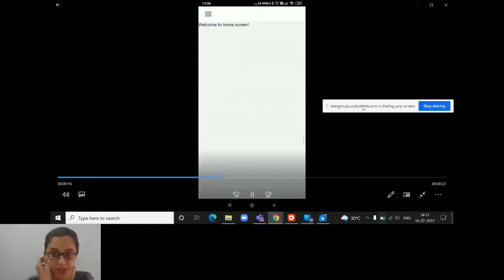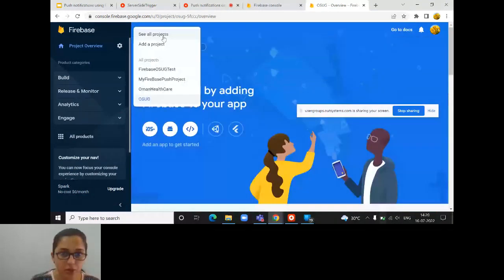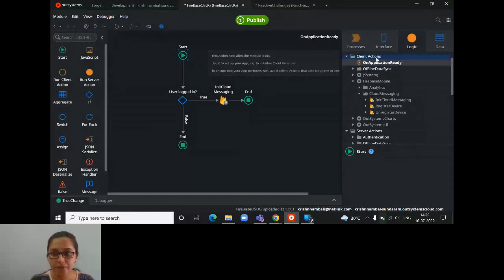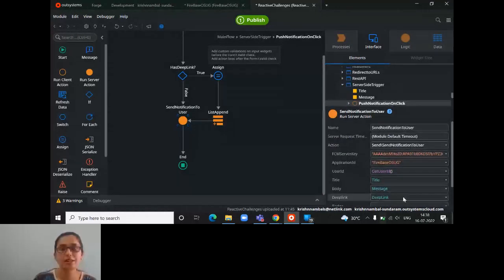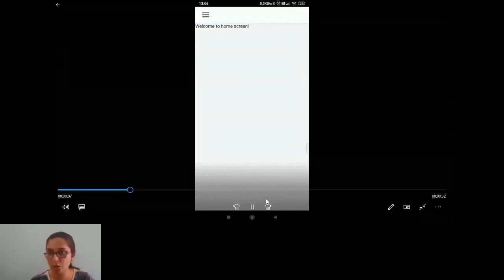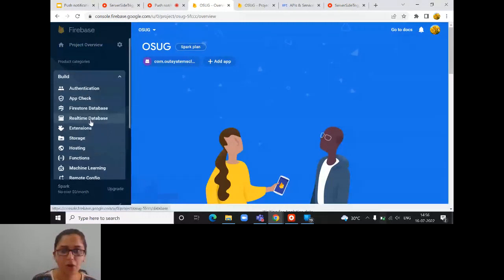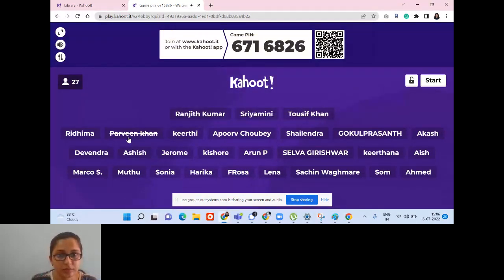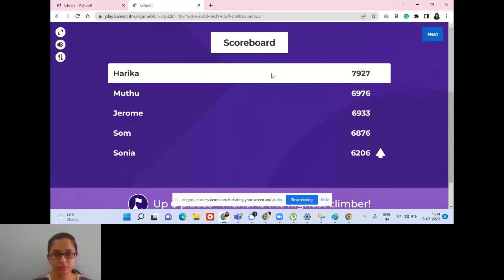Push notifications using Firebase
Firebase is a platform developed by Google for creating mobile and web applications. Firebase provides detailed documentation and cross-platform SDKs to help you build and ship apps on Android, iOS, the web, C++, and Unity We will be using the Firebase Mobile plugin to push notifications from our OutSystems Mobile application to our mobile.

In this session, we shall be demonstrating to you how to register your project to Firebase, how to configure your application to use Firebase and how to send notifications from the server to your phone.